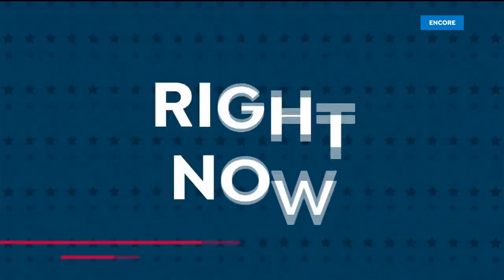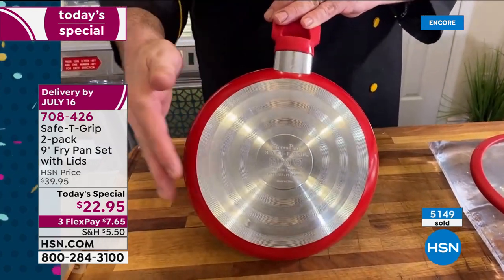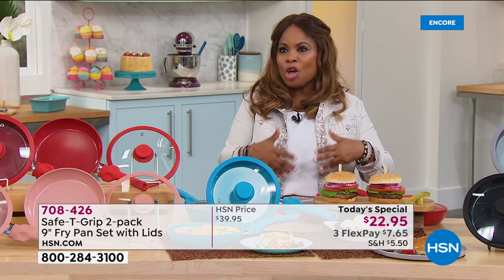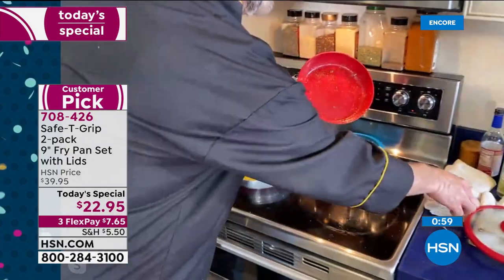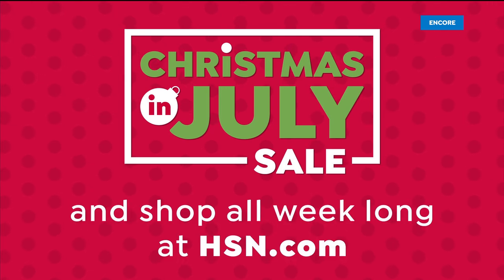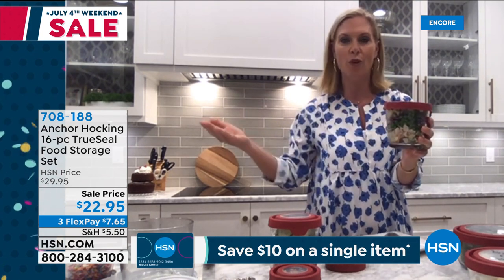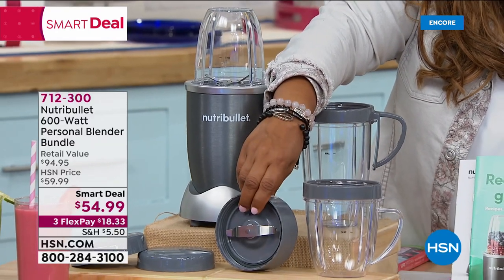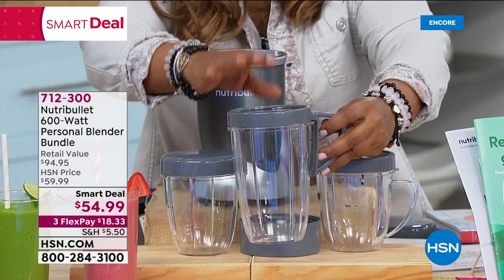HSN | Kitchen Essentials Celebration featuring Anchor Hocking 07.03.2020 - 05 AM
Shop an extensive collection of cookware, kitchen tools and accessories featuring Anchor Hocking.